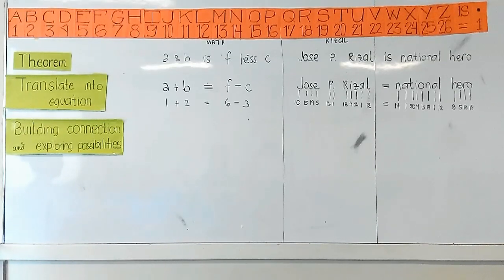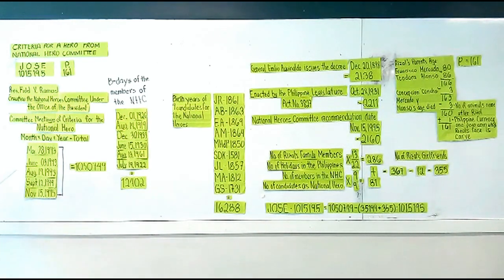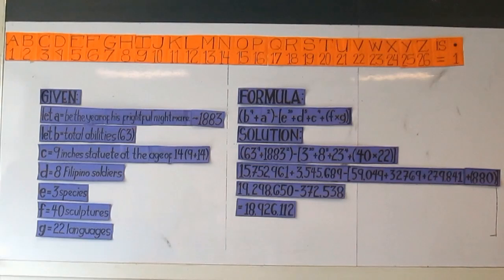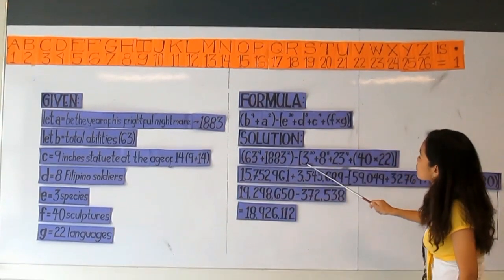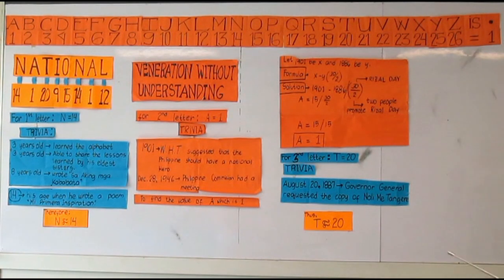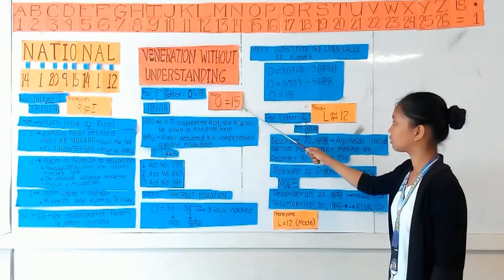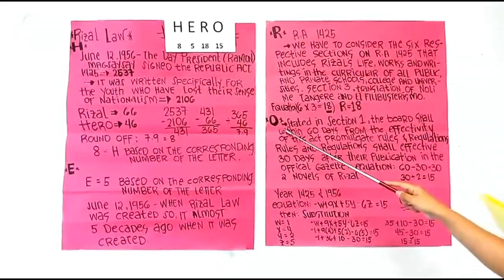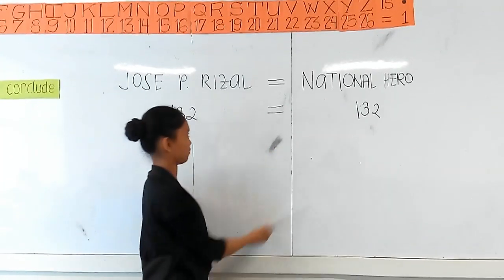Proving Dr. Jose Rizal is the National Hero using Mathematics by I-MATH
We used different topics in mathematics to prove that Dr. Jose Rizal is our National Hero.

Leader of this group: Debnie Wenceslao
Video Editor: Ronald Hernando